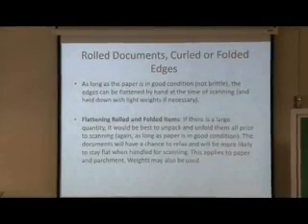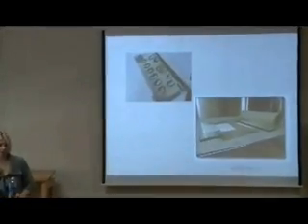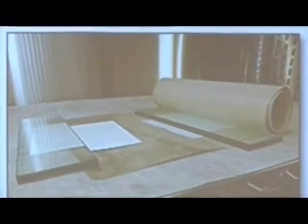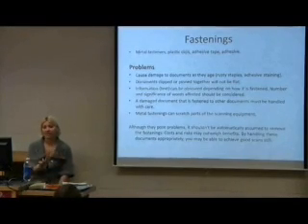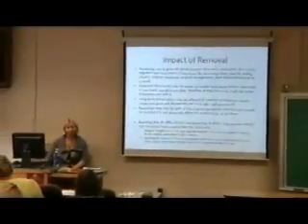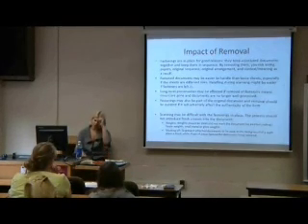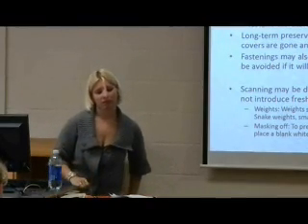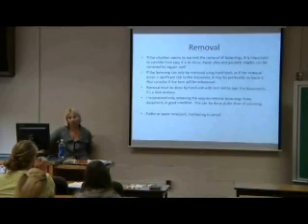Preservation of Paper Materials During Digitization Part 3